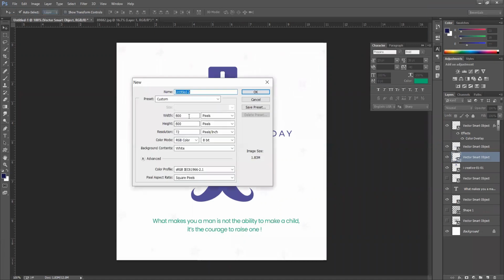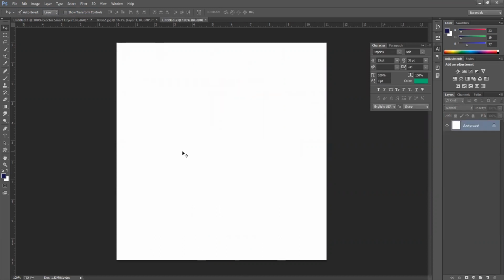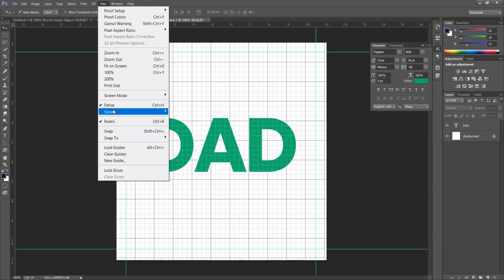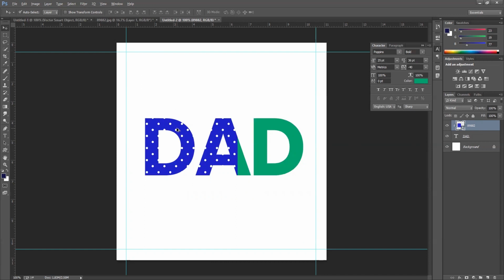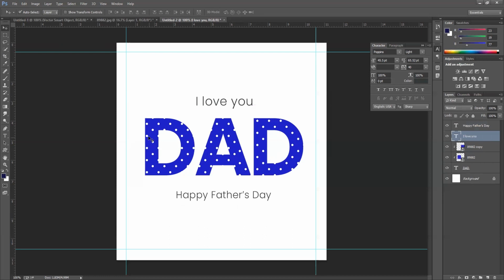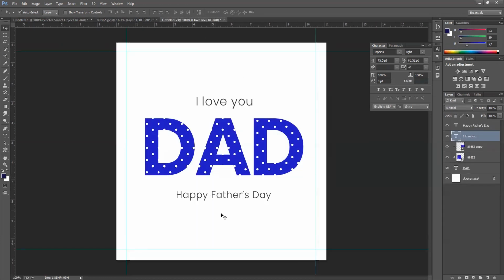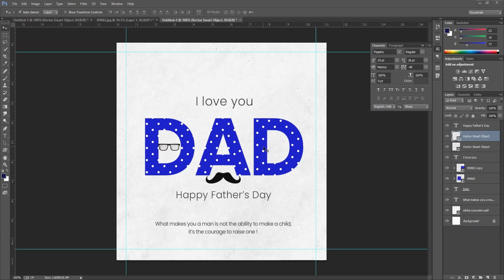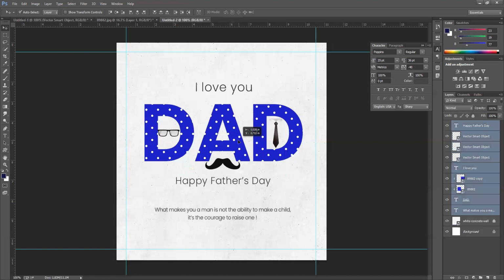Social Media Post on Father's Day_2021_photoshop tutorial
Hi everyone. Happy Father's Day .In this video I will create Poster design in for Father's day for  social media and web using Photoshop.

► About Me
I Creative school is my small start up. I am here to teach the most needed skills of your desired discipline like Graphic Design, video making & editing, UI Design, UX Design, and many more.
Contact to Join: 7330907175